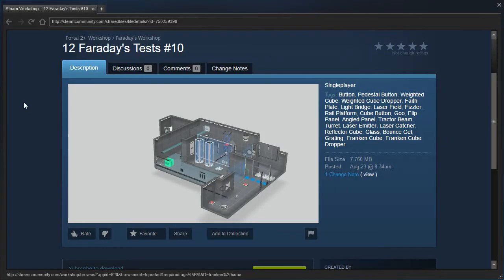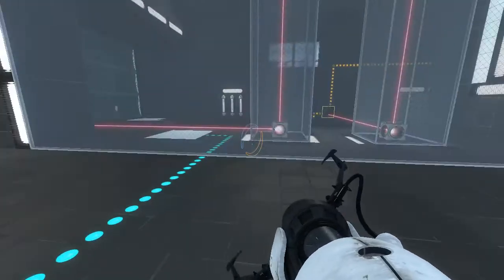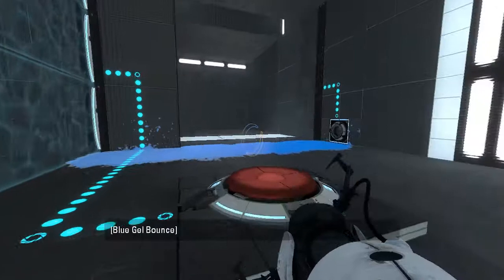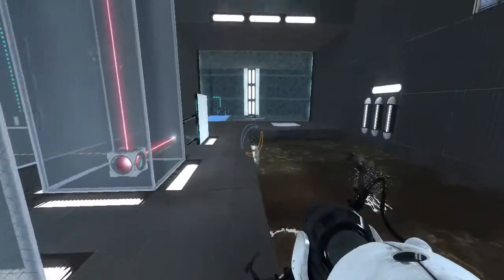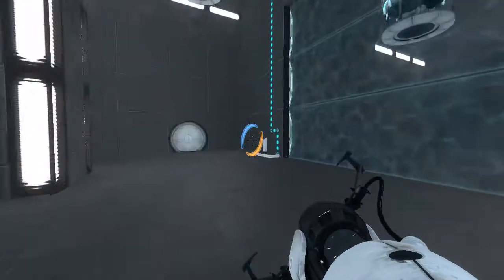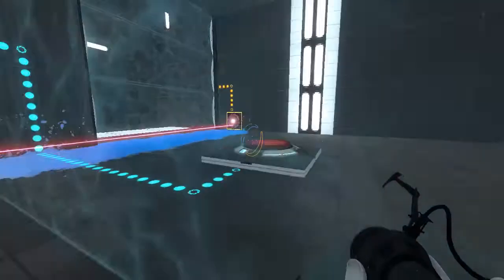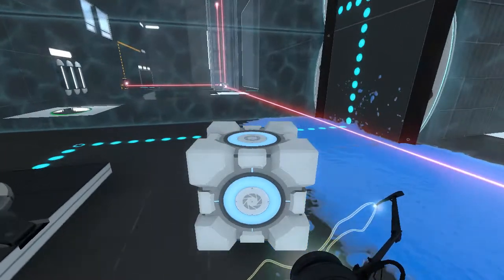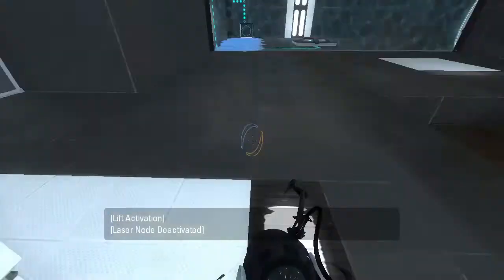Portal 2 PeTI - "12 Faraday's Tests #10" by Faraday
Blind playthrough. Awesome puzzle!! :D